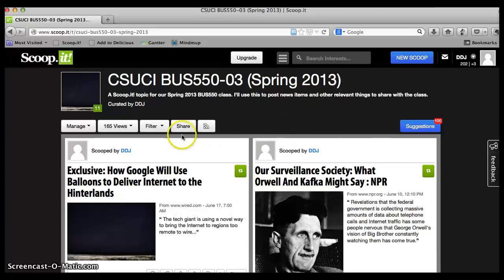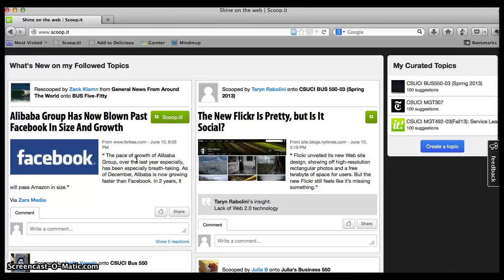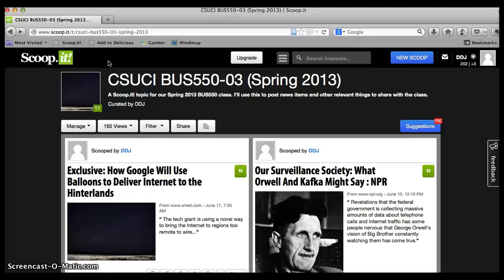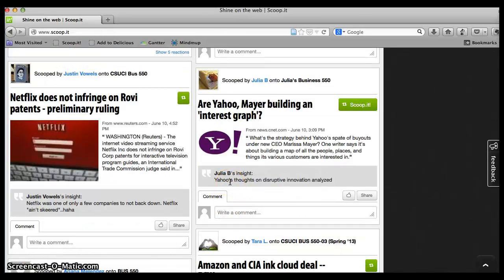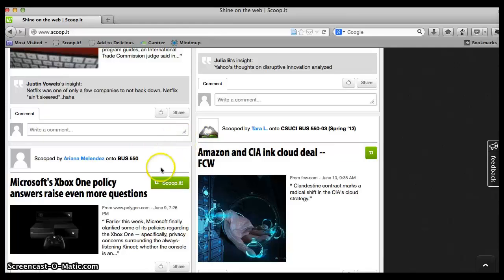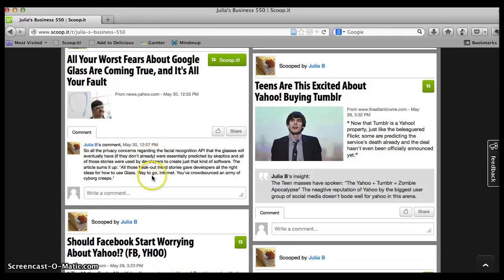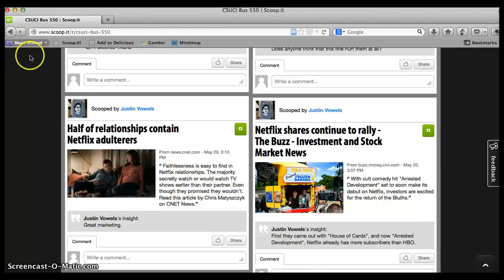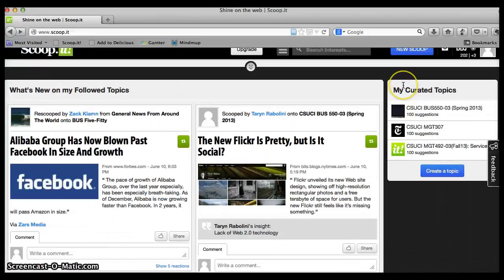Scoop.it Part 3 of 3: Teaching Example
Faculty member Dax Jacobson provides a walkthrough of how he incorporates Scoop.it in his courses at CI.